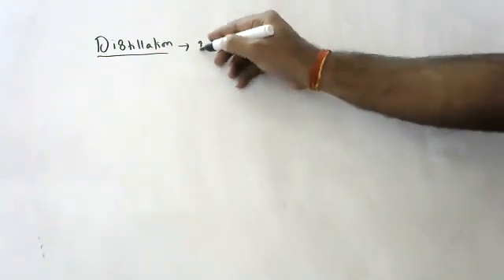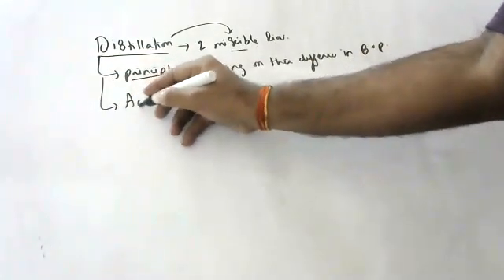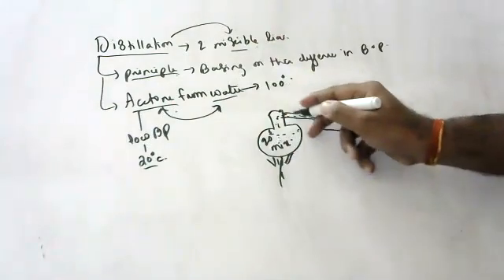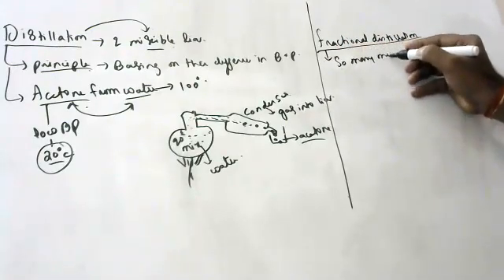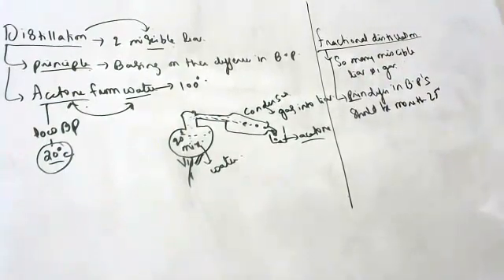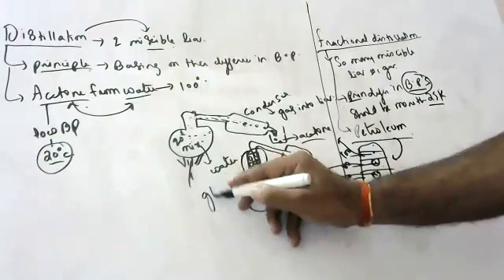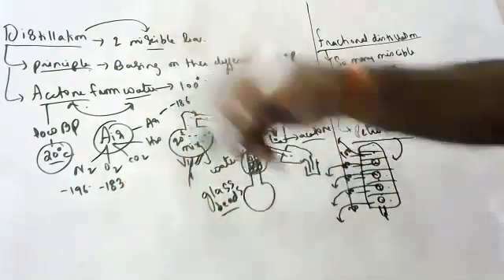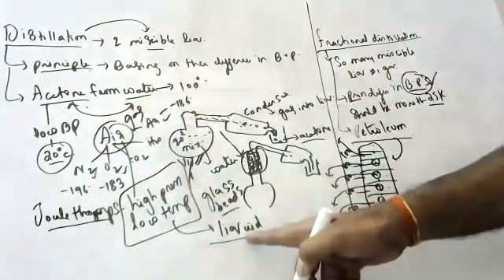distillation and fractional distillation 9th cbse is matter around us pure